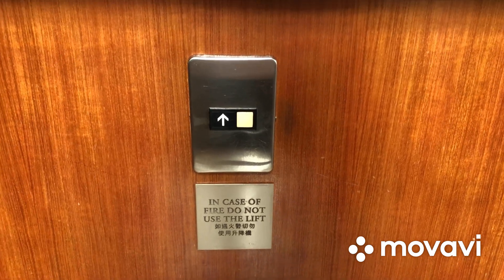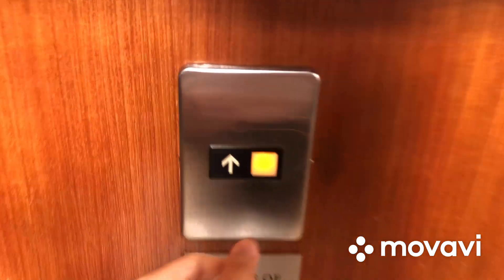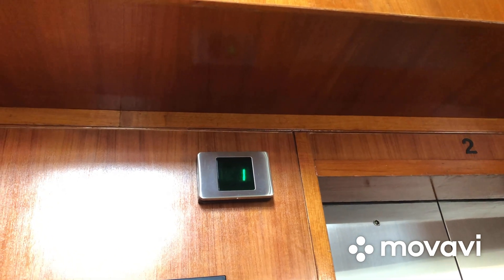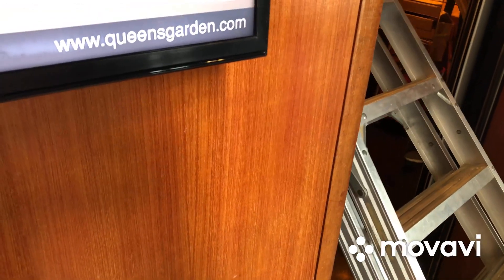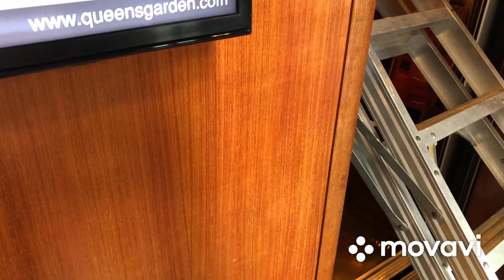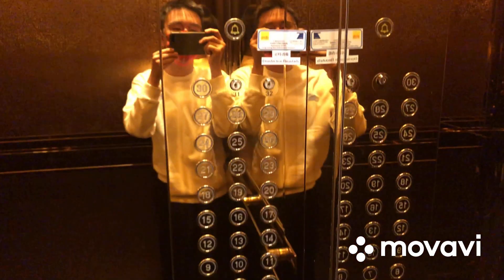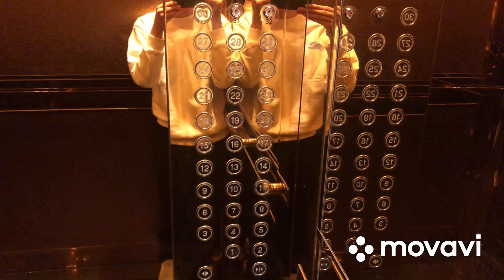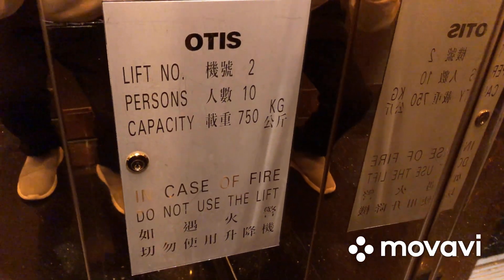Refurbished OTIS Elevonic 401 traction elevators @ Queen’s Garden Block A in Mid-Levels, Hong Kong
These elevators were nice with the STEP EB111 buttons, floor passing chime and a golden elevator cab, except that floors 31 and 32 needed a key to access. IDLift3000, what do you think of these elevators?

Also, at 0:16, I made a mistake. These were Elevonic 401, not 411.

Elevator information
Brand: OTIS
Capacity: 750kg and 10 persons
Year installed: 1991, refurbished in the mid 2010s
Floors served: 1-30, *31, *32
Fixtures: STEP EB111
Scenic windows: No
Door type: Center opening
Braille/tactile on buttons: No
Operating panel for wheelchair: No
Automated voice guidance: No
Arrival chimes: No
Direction indicator: No